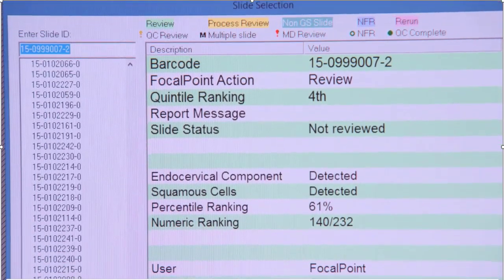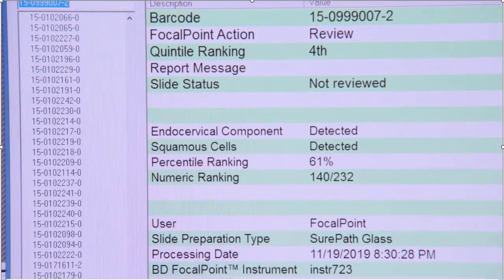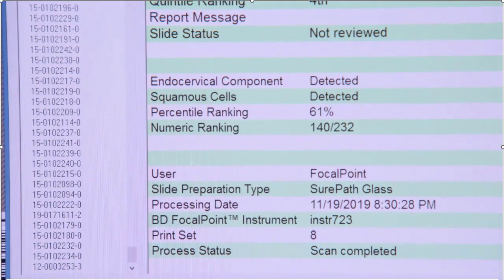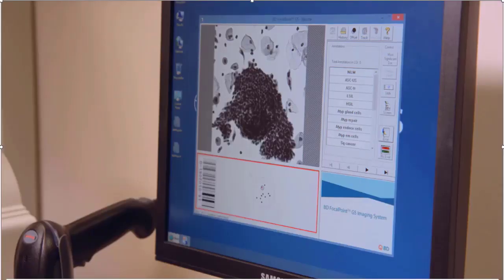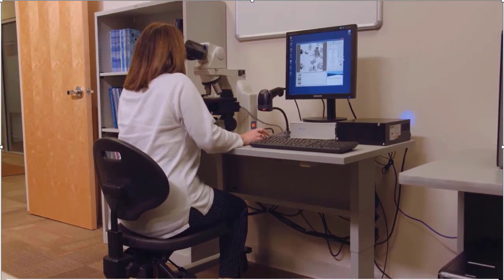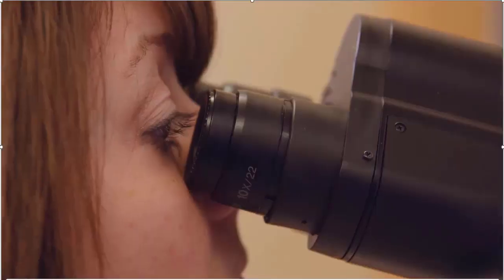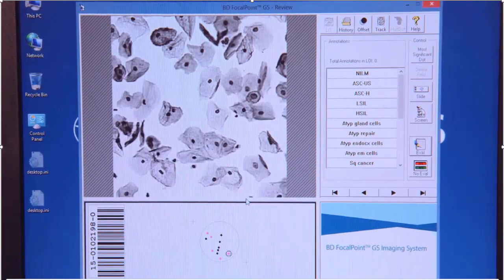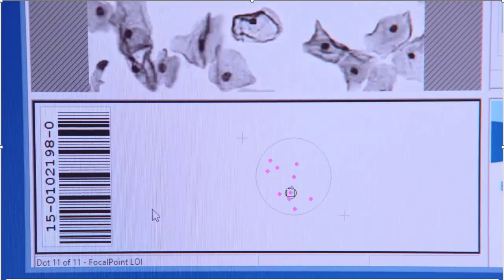Narrated BD FocalPoint™ GS Imaging System Demonstration with music